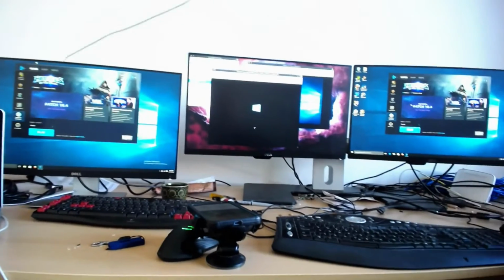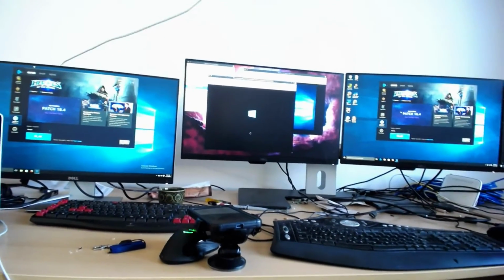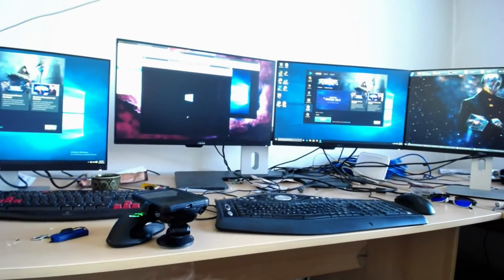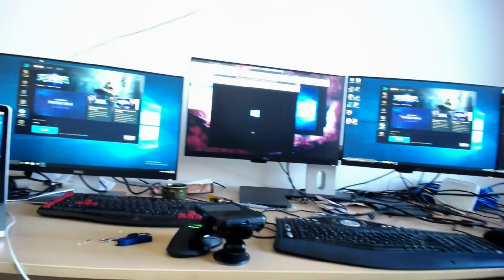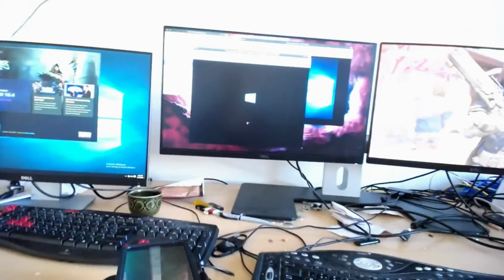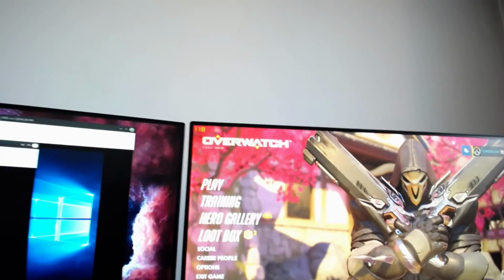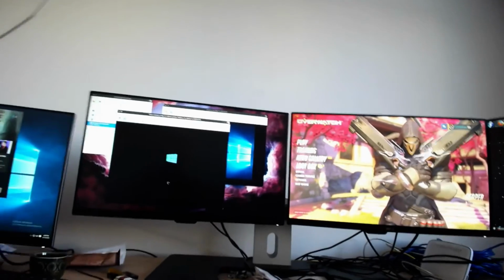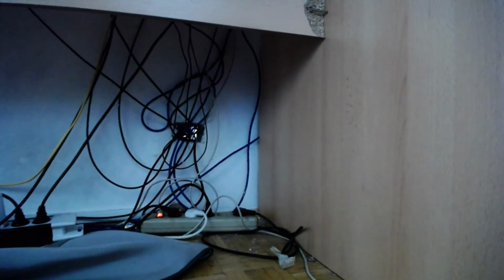Setup KMV virtual machine for gaming on Linux Fedora 23: Intro Part 2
Introduction to this tutorial:
- What are we going to do?
- How are we going to do it?
- What are we going to need?